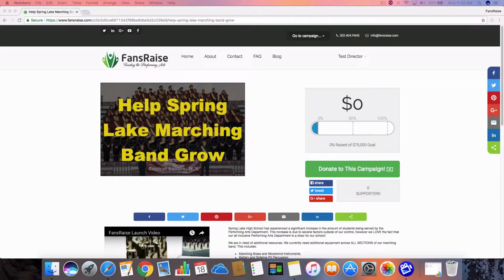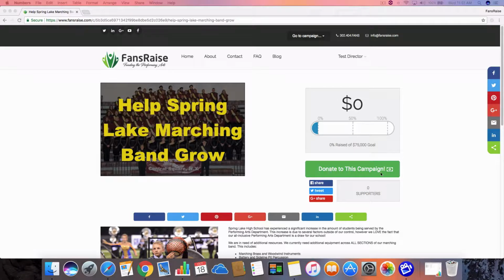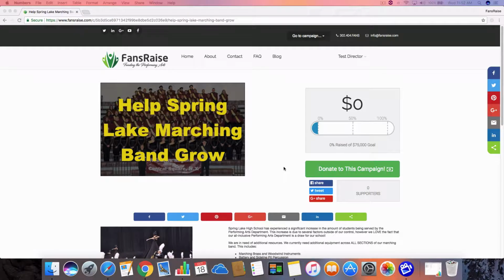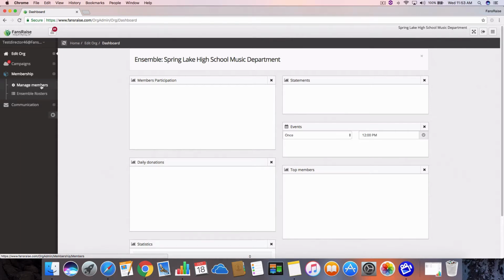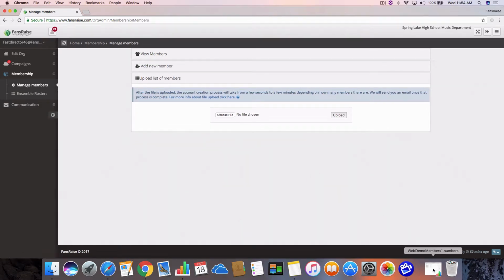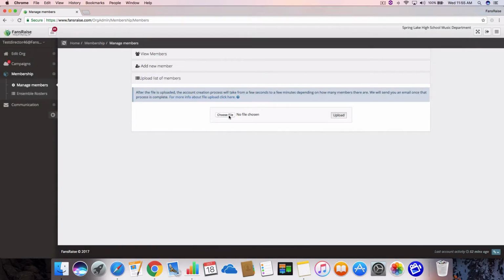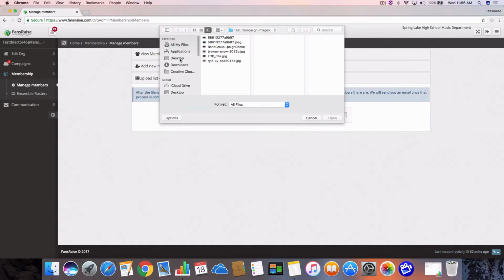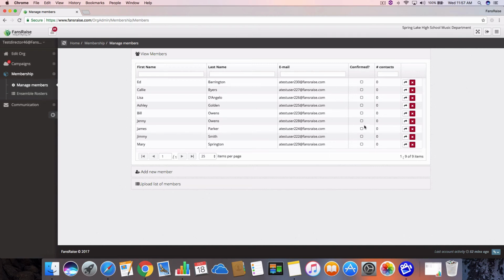FansRaise Demo Video 3 - Uploading Member Lists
Your campaign is created, but to REALLY get the most out of the platform, you need to get your students/members involved. This video walks you through uploading your member list and getting them involved.